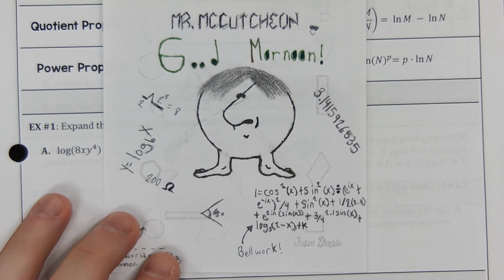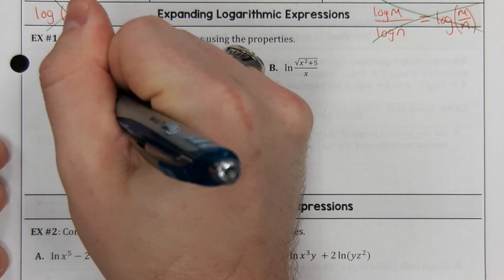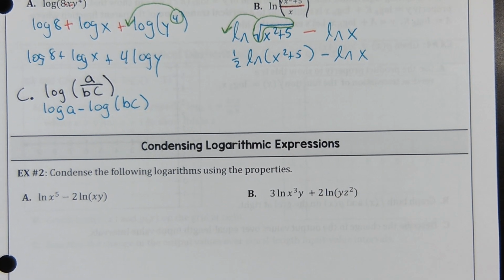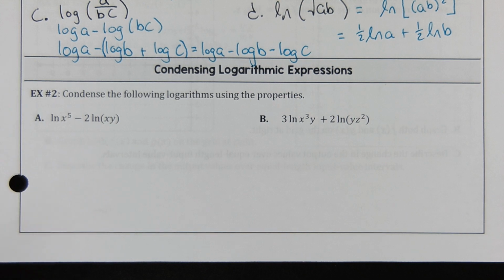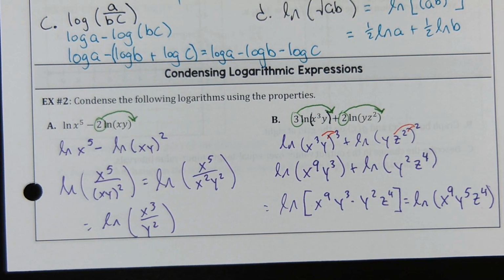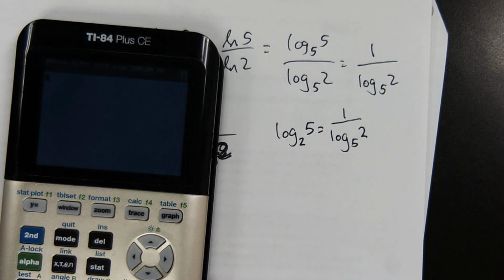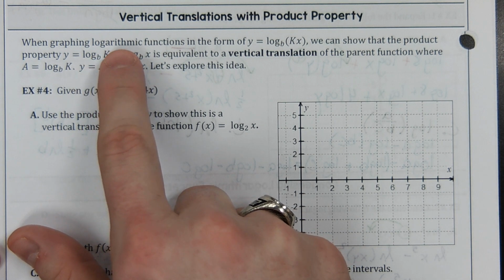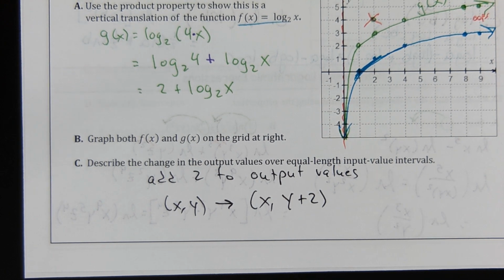AP Precalculus Unit 2.12A Notes - Logarithmic Function Manipulation